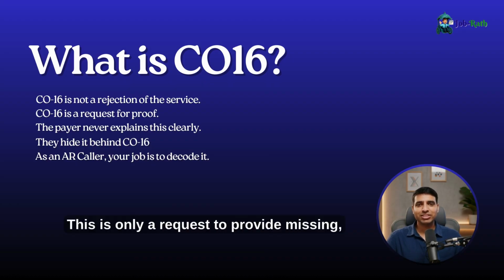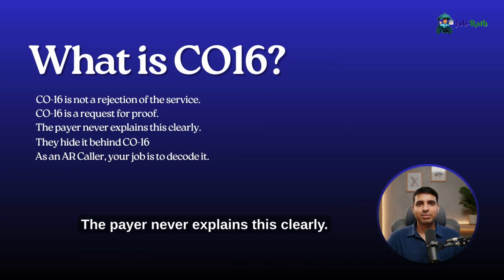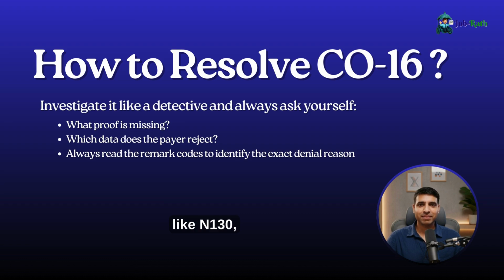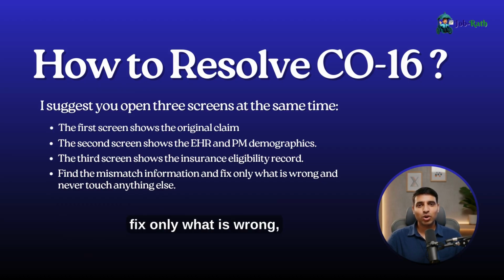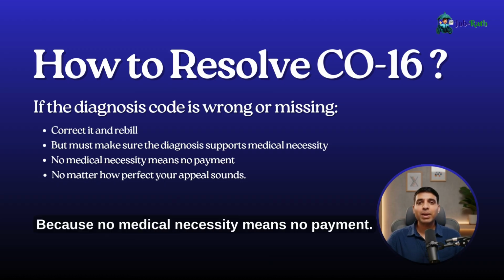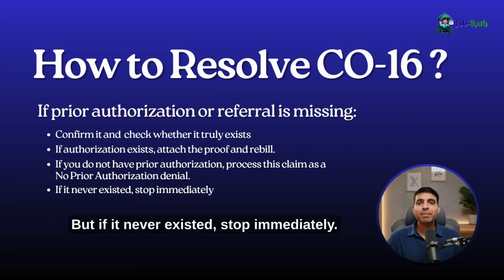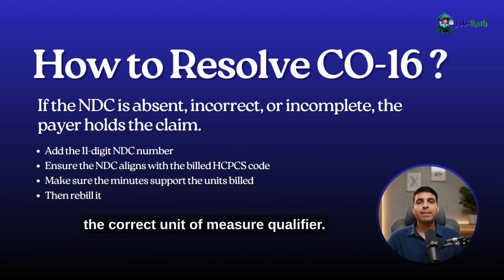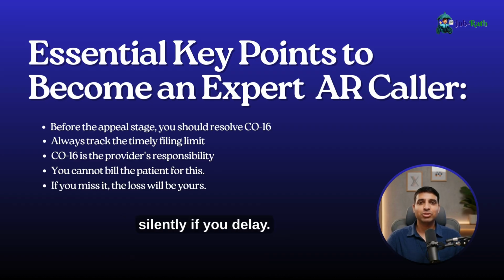What Is CO-16? Why It Happens & How to Fix This Claim Error Before Your Appeal Gets Denied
Most people think CO-16 is a denial.
But it is not.
CO-16 is the payer’s way of saying:
"We don’t have enough proof to pay this claim."
They don’t explain it clearly.
They don’t point to the exact mistake.
They simply drop CO-16 and walk away.

And if you don’t know how to decode it, your claim dies silently when the timely filing limit expires — and the loss becomes permanent.

If you work in medical billing, AR calling, denial management, or revenue cycle management, you know how frequently CO-16 requests for additional information occur.

In this video, I will show you how expert AR callers handle CO-16 on live claims, step by step.

✔ What CO-16 really means in medical billing
✔ How to spot errors in modifiers, diagnosis, NPI, provider data, and overall claim structure
✔ How to read remark codes like N130, M50, M76, and N264 to identify the real issue
✔ How you can resolve CO-16 issues just like expert AR callers in real-life scenarios
✔ Why appeals fail when CO-16 errors are not fixed first
✔ When to rebill, when to attach documents, and when not to appeal
✔ Why appealing CO-16 without fixing the error wastes time and kills revenue
✔ How missing modifiers, wrong diagnosis codes, NPI mismatches, missing authorization, missing notes, missing NDC, and timed-service mistakes lead to payment loss
✔ How to protect your revenue before timely filing destroys the claim

You will also learn how to decode remark codes like N130, M50, M76, and N264, verify claims line by line, correct modifiers, diagnosis, provider details, timed services, and NDC information—and avoid the deadly mistakes that keep claims unpaid.

This training is not theory.
It is exactly what real AR callers do on live claims.
If you want to grow as an AR Caller, Denial Analyst, Medical Biller, or RCM Professional, this video will change how you work—permanently.

Important Message for Every AR Professional
CO-16 is 100% provider responsibility.
You cannot bill the patient for it.

If you ignore it, the loss becomes permanent.
That’s why elite AR teams treat CO-16 like a fire alarm — immediate action, zero delay.

If you are serious about building a future in:
Medical Billing • AR Calling • Denial Management • RCM

If this training makes CO-16 clear and helps you in your daily work:
👉 SHARE it with your AR friends — someone on your team is struggling with this today

In the comments, tell me:
What topic do you want to learn next in AR calling or medical billing?
And if you want daily support, real claim help, and guidance from professionals, join our WhatsApp group.
We help each other solve real AR problems every single day.